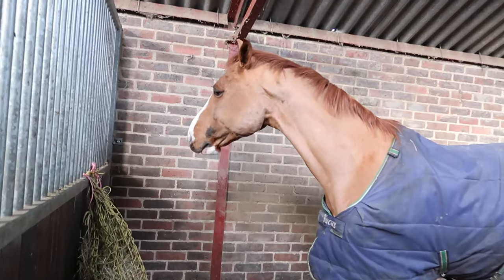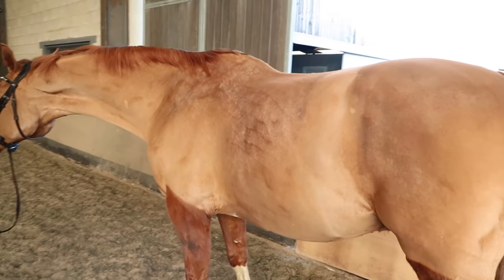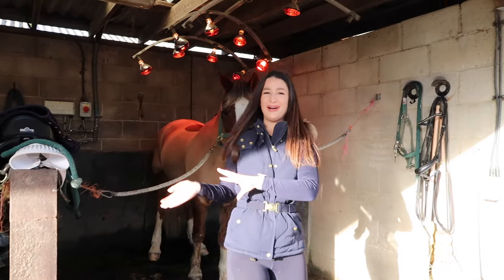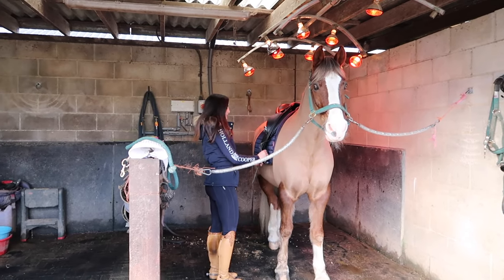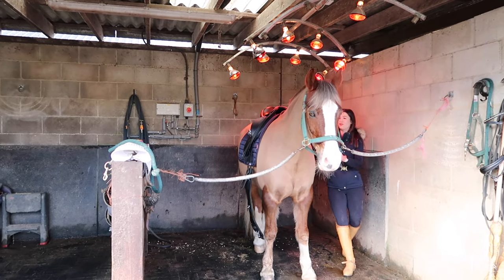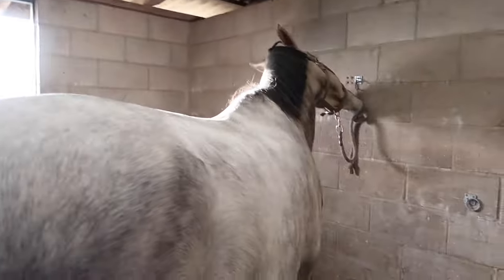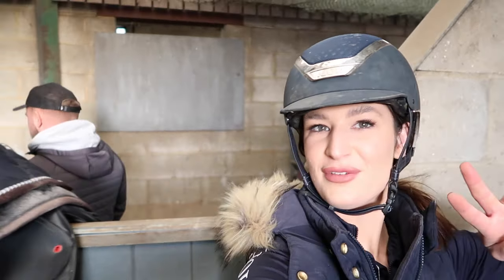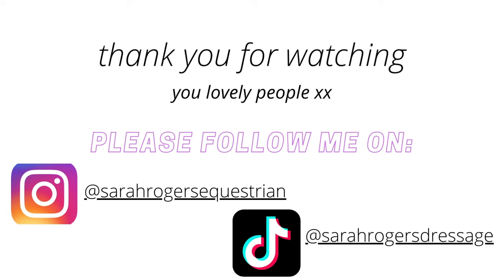YARD VLOG! a day in the life, jumping my dressage horse!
In today's vlog, I bring you along for a day at the yard! Watch me attempt to jump our dressage horse, Dubai, which turns out to be very exciting! I also ride my young horse, Mayo, who is currently going through rehab for an injury that he had last year.

xxx